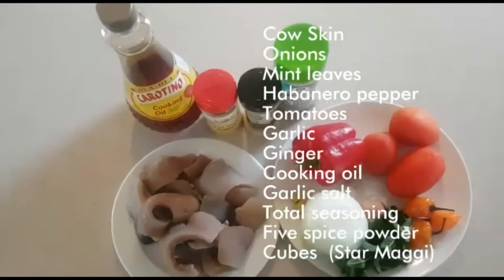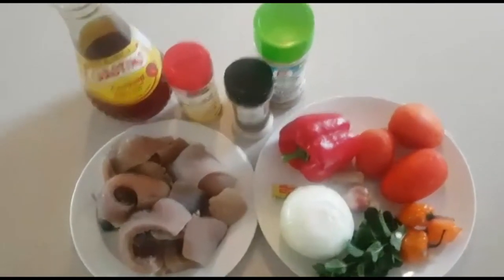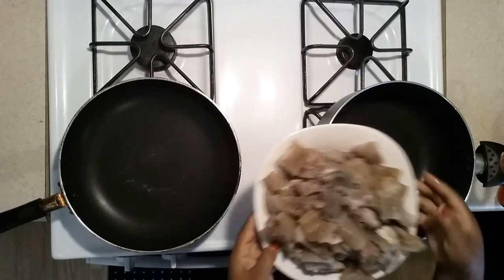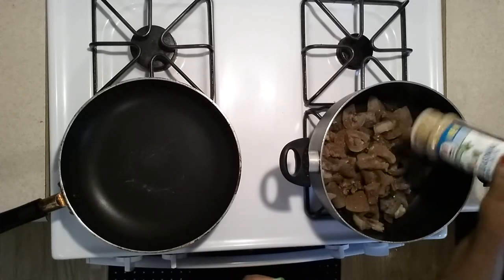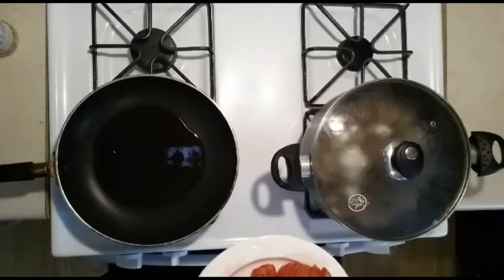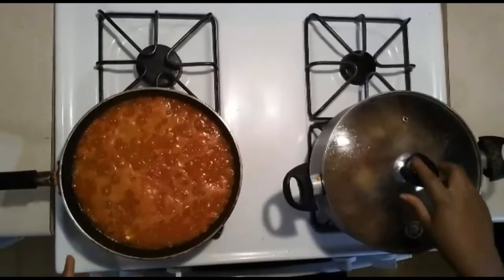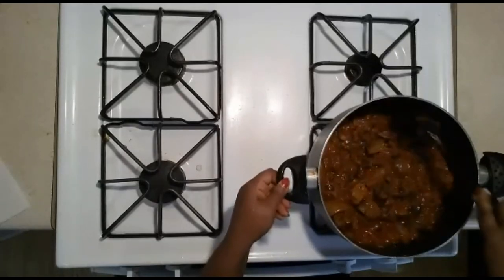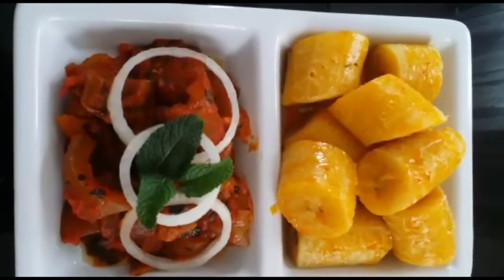Spicy Cow Skin|How to prepare Cow Skin|Nigeria Recipe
Today I am sharing one of my favorite recipe  (Spicy Cow Skin) with you guys. This recipe can be served with yam, rice ,Plaintain .It can served as dinner or at parties etc .Please comment below and let me know if you should have prepared it differently and also let me know if you want to see more of the cooking videos.

Ingredients :
Cow Skin
Onions
Tomatoes
Garlic
Ginger
Cooking oil
Garlic salt
Total seasoning
Five spice powder
Mint leaves
Habanero pepper
Cubes ( Star Maggi )